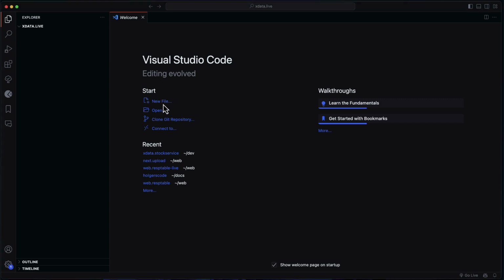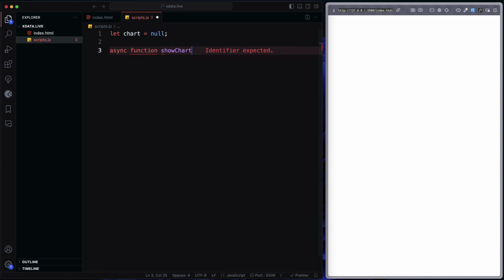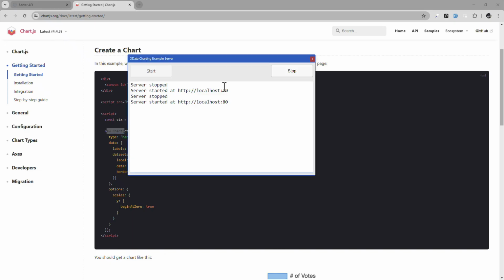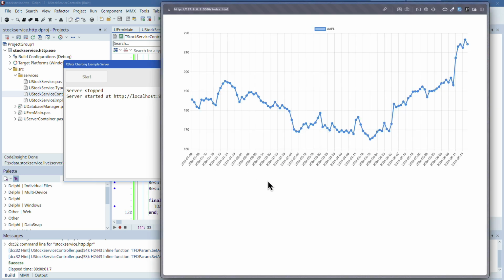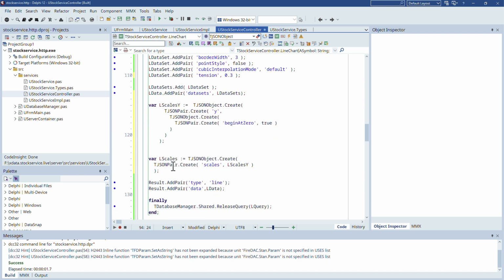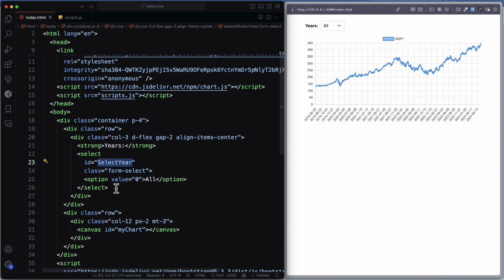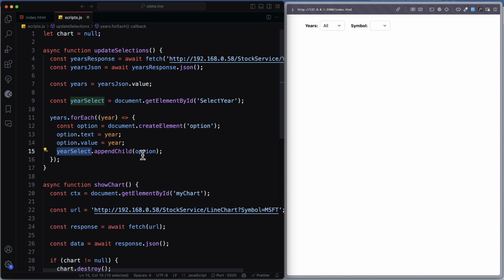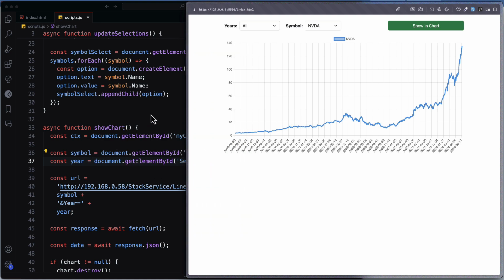Building an XData Charting Web Service from Scratch - Part 4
In this video, I'll walk you through setting up your project in Visual Studio Code, using Bootstrap for styling, and integrating Chart.js for interactive charts. We’ll tackle issues like CORS errors together and learn how to add dropdowns for filtering data. Join me as we create a functional prototype and connect your frontend with the backend. Let’s get started!

ABOUT:
TMS software, established in 1995, is a software development company specialized in: